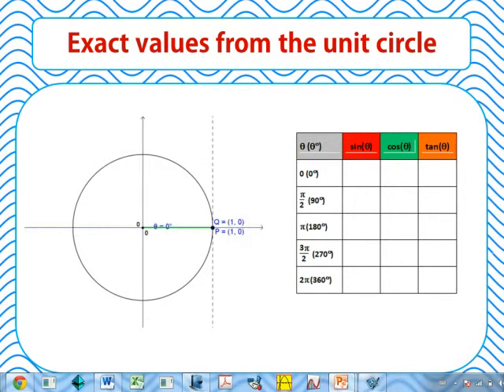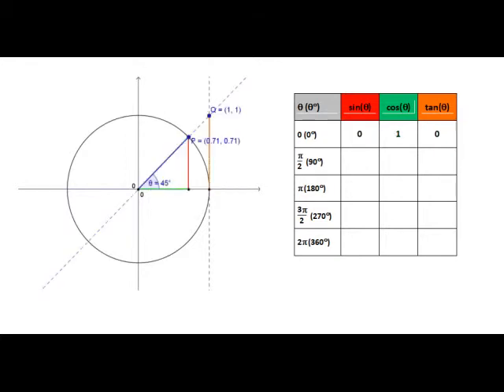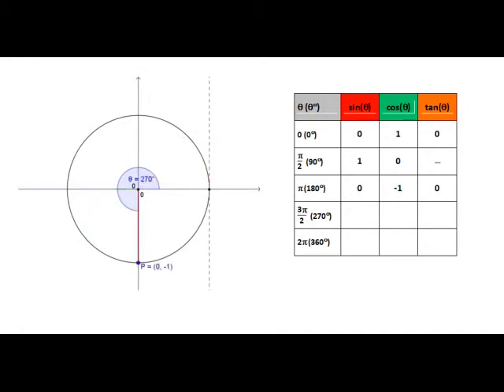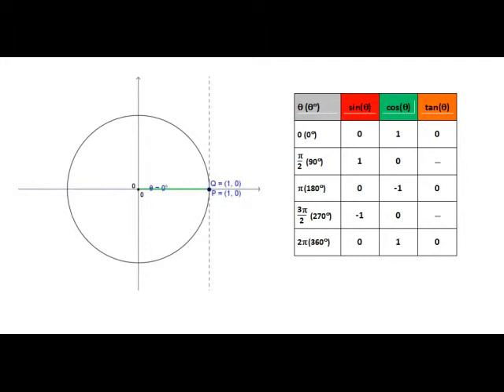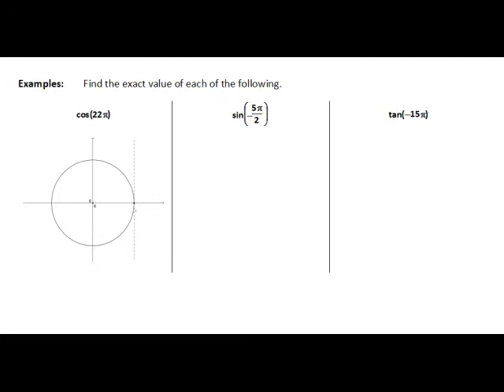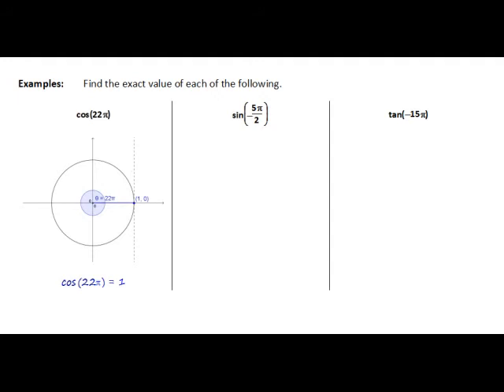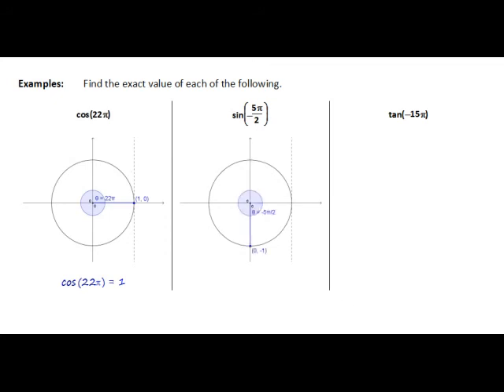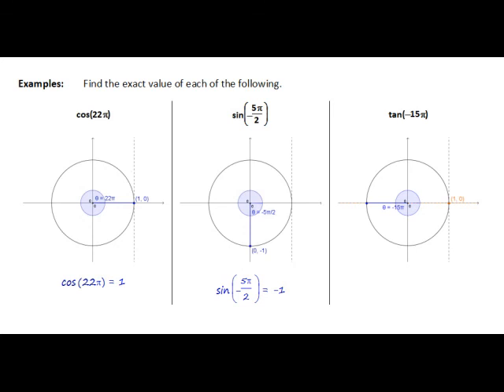04 Exact values for multiples of 90 degrees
Finding exact values for sine, cosine and tangent of multiples of 90 degrees using the unit circle.